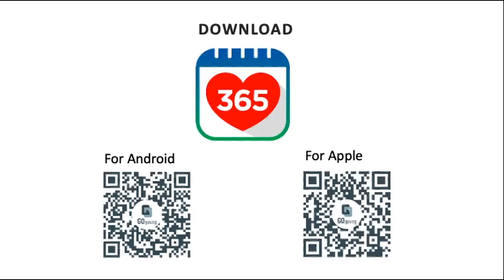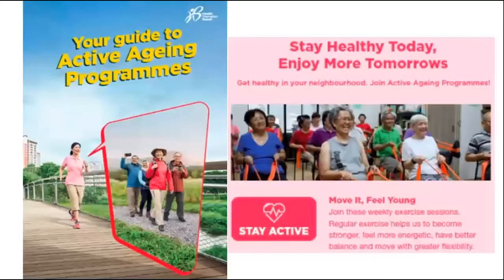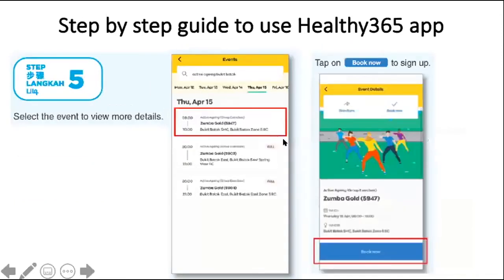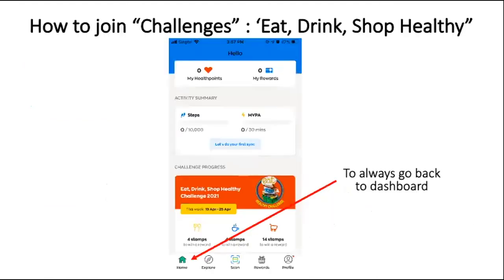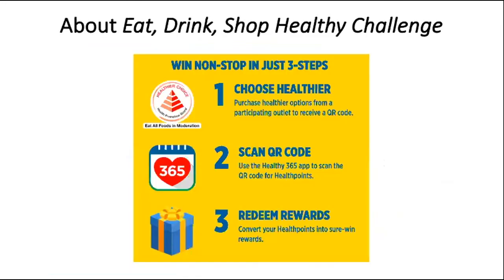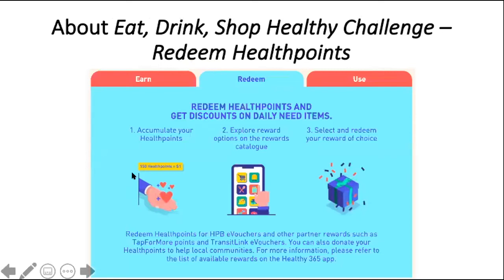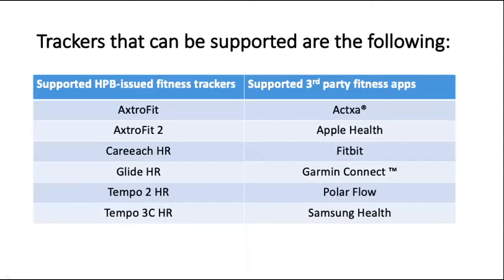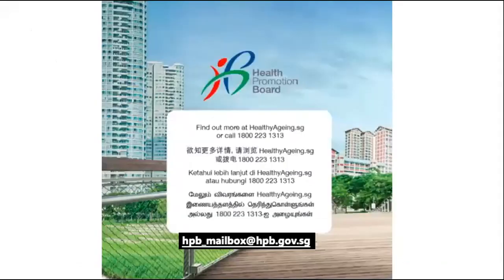Apps Empowering Our Lives: Healthy 365 App (2021)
Learn about the latest features on Healthy365 app to stay active and take part in fun health and fitness challenges to win prizes!